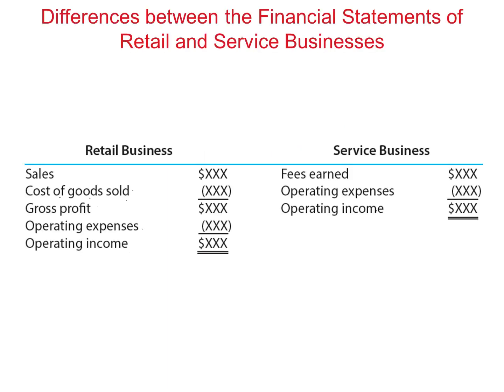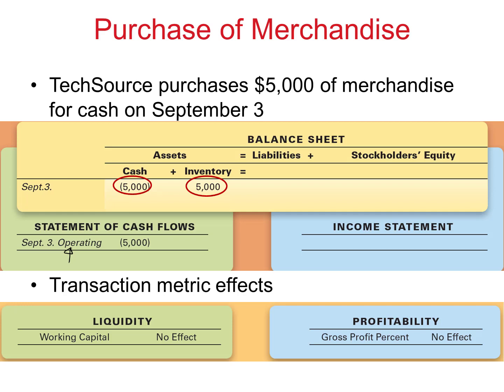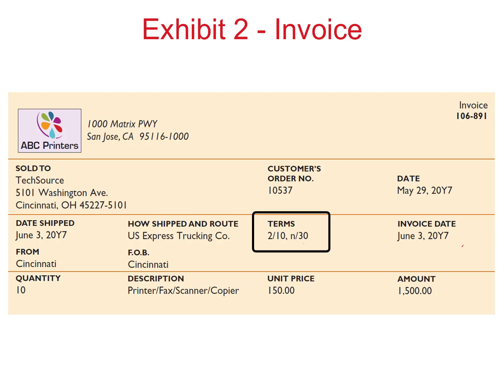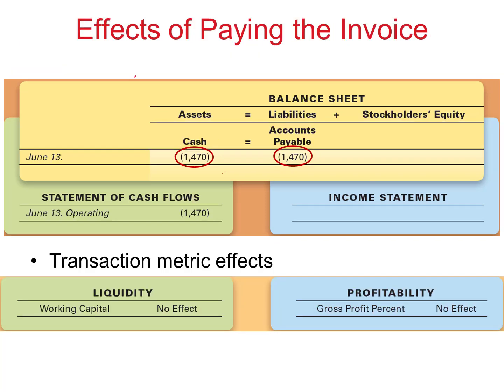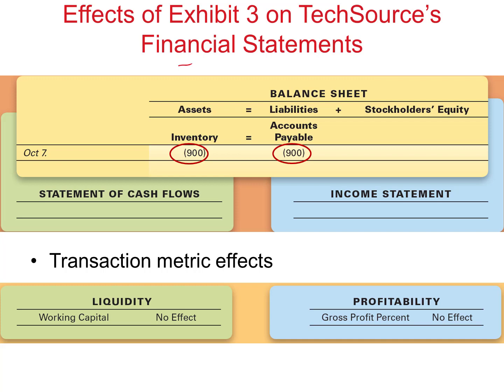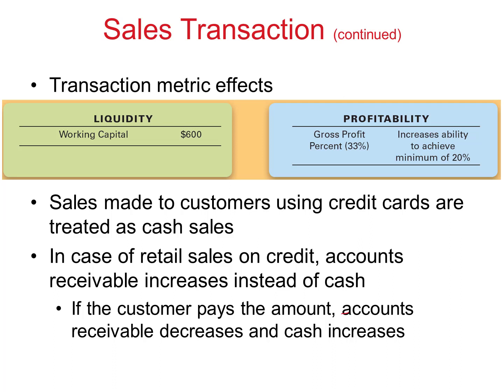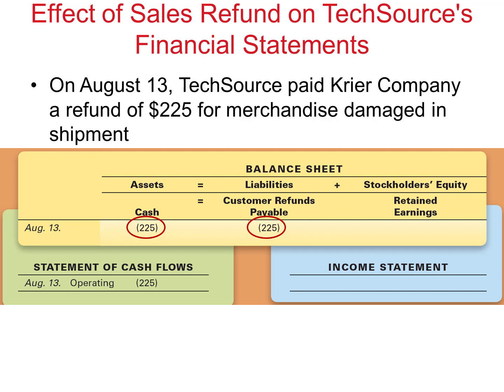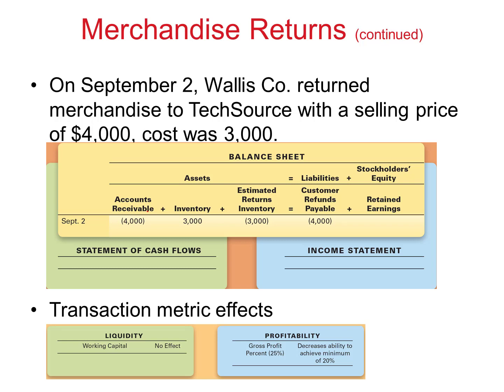Merchandising: Accounting for Retail Businesses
In this video, I review transactions unique to the retail business. I discuss discounts, returns, and metrics including gross profit and working capital.